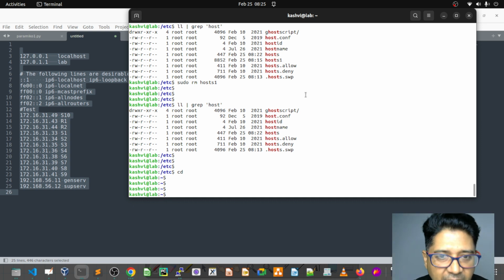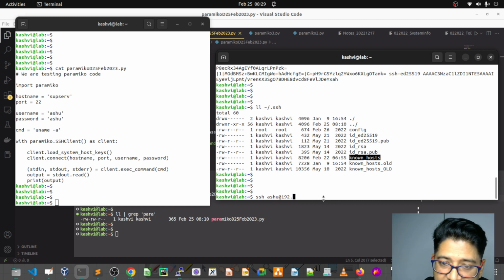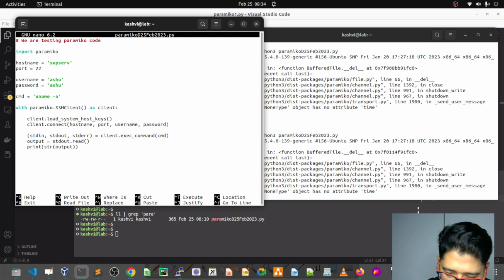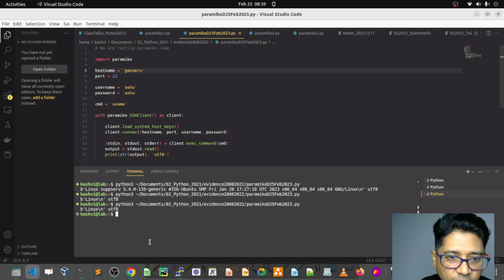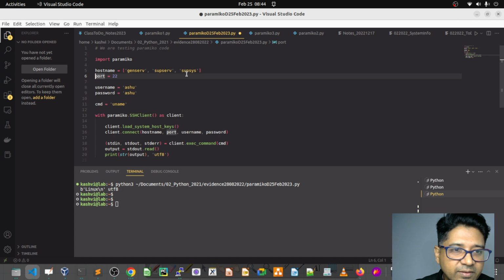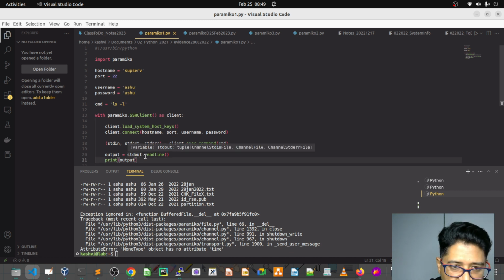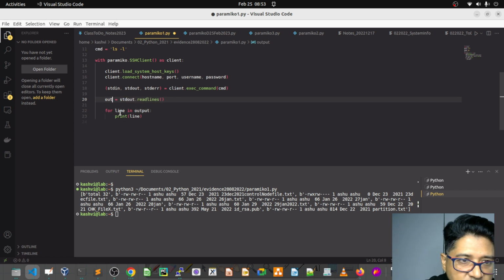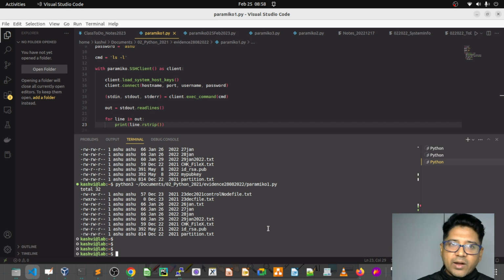64) 2023 02 25 08 25 10 Discuss about utf8, cat etc follow hosts file, ping name resolution,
cat etc follow hosts file, ping name resolution, explore python3 follow py-filename, simplify missing know_hosts, Discuss about "utf8", Demystify read() vs readline() vs readlines(),